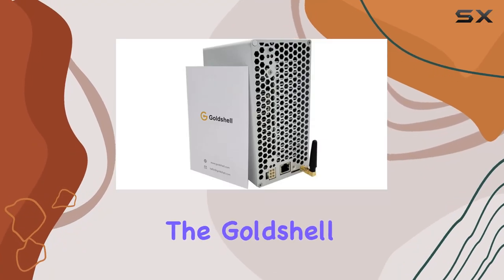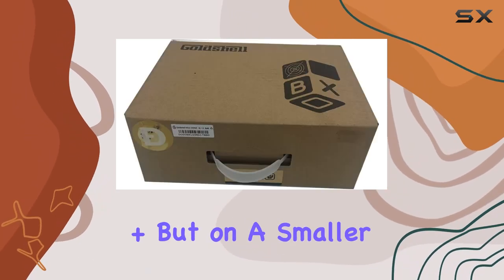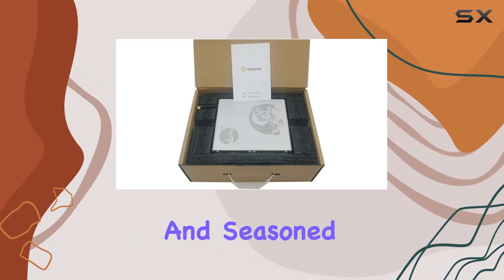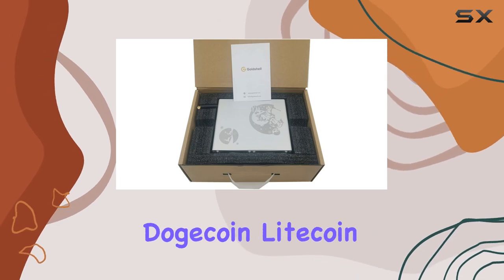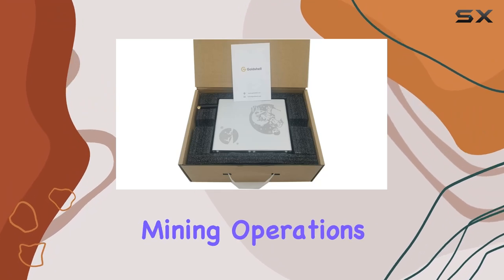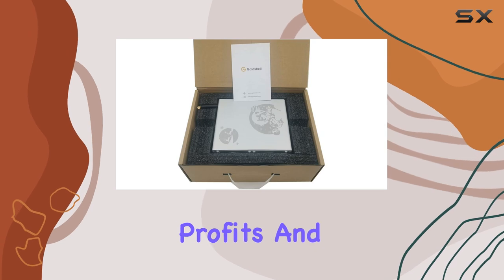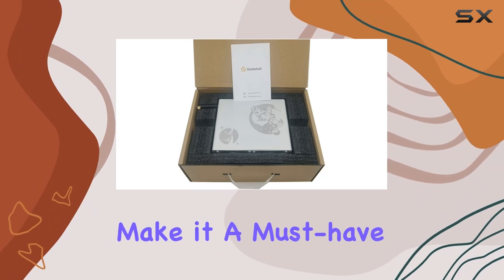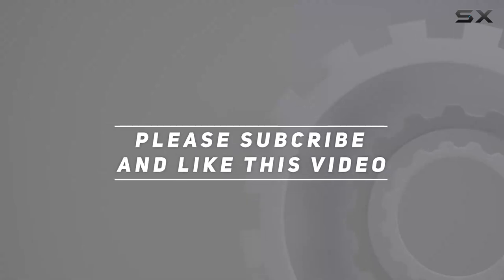Goldshell Mini-Doge Miner: Unleashing Miniature Power for Crypto Mining!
0:00 Intro
0:06 Review

Things that we mentioned in this video:
Mini-Doge Miner (185MH), with : B09FW8KCF5